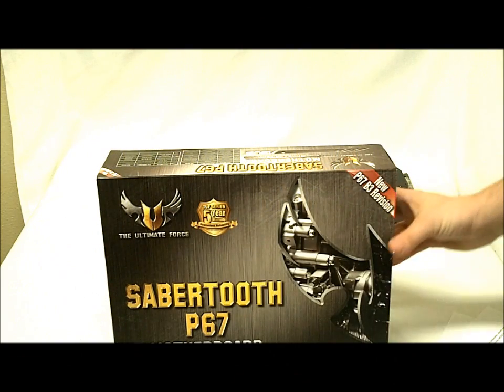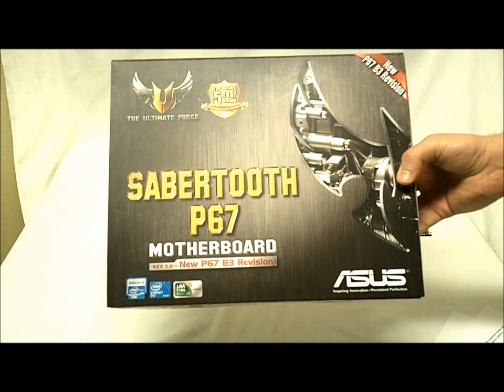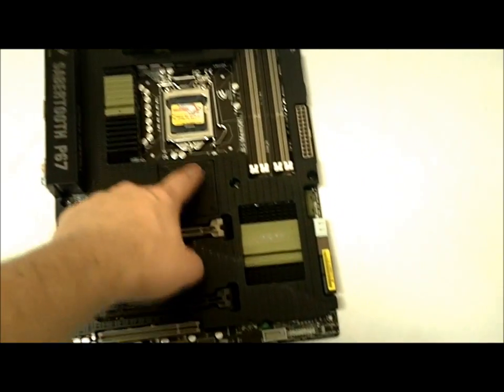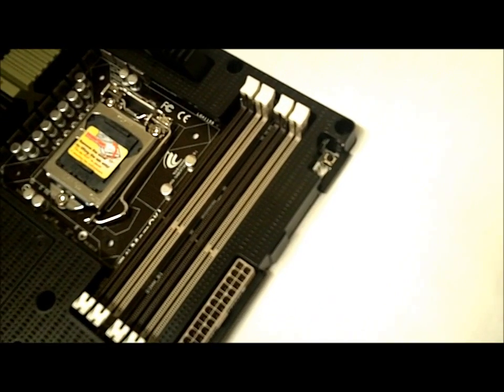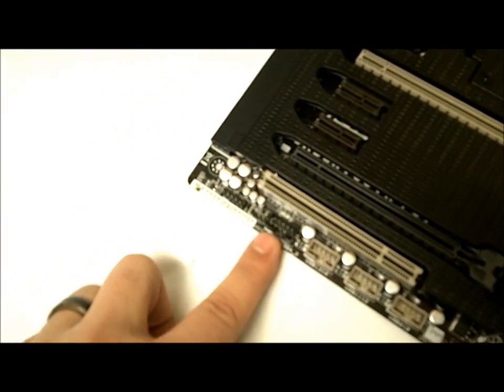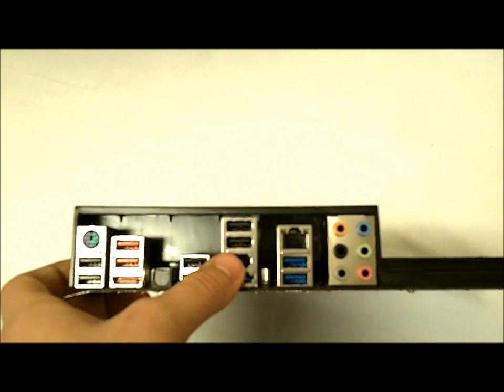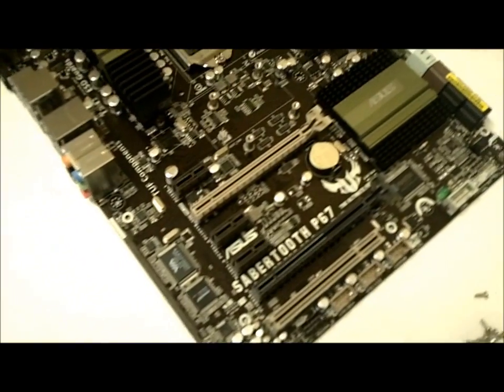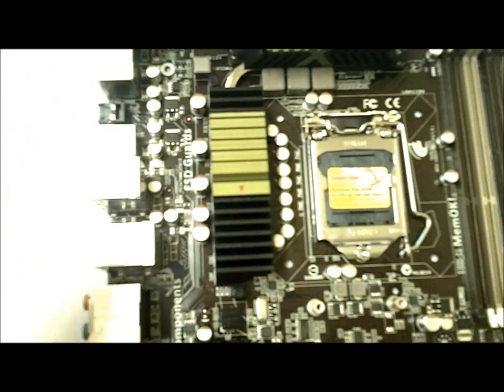ASUS Sabertooth P67 Motherboard Overview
Unboxing and description of the ASUS Sabertooth P67 Motherboard. At high def the video is a bit fuzzy on close ups because of the bad lighting in my basement. Sorry.